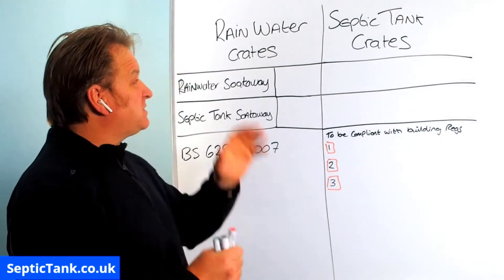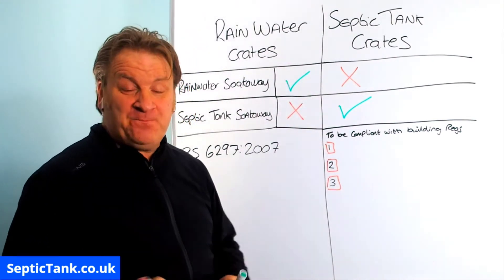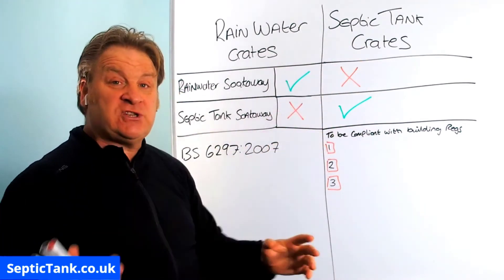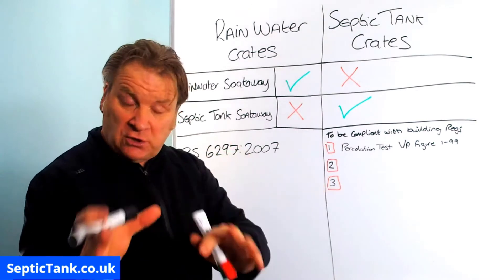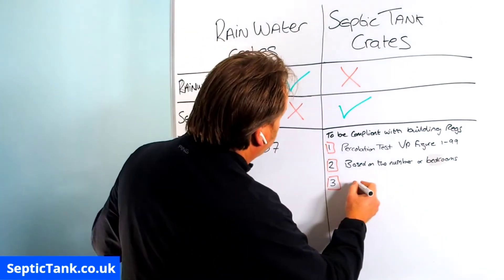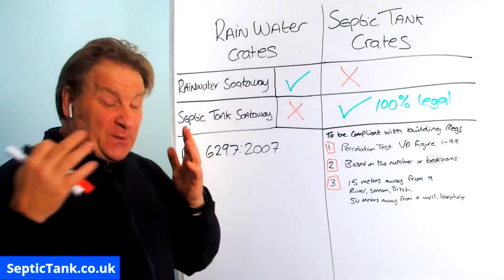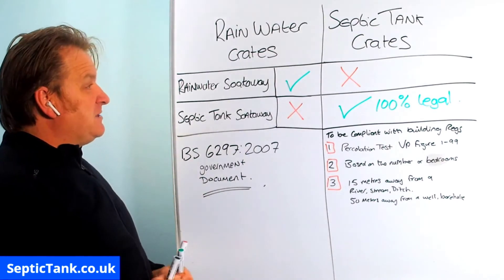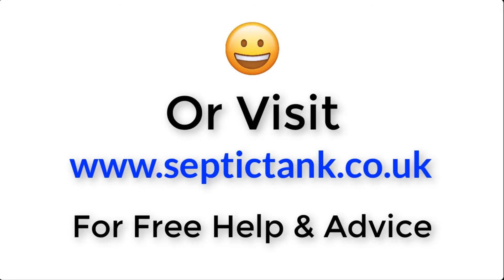can you use soakaway crates with a septic tank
This is a very popular topic right now. can you use soakaway crates with a septic tank?
Can you use rainwater crates with a septic tank soakaway?
Can you use septic tank soakaway crates with a rainwater soakaway?
Why is there so much conflicting information about soakaway crates, rainwater crates and septic tank soakaway crates on the internet?

This video will answer all your septic tank soakaway crate questions.